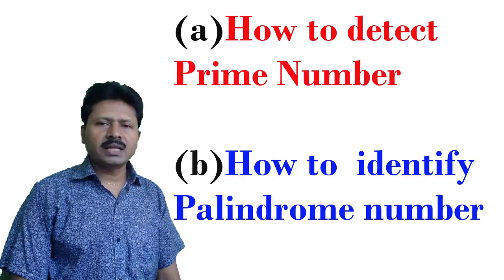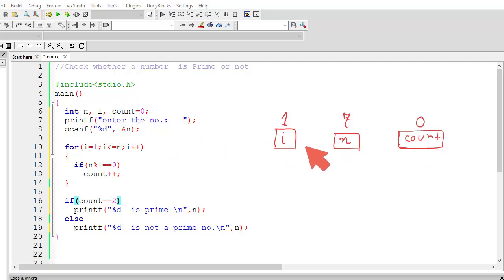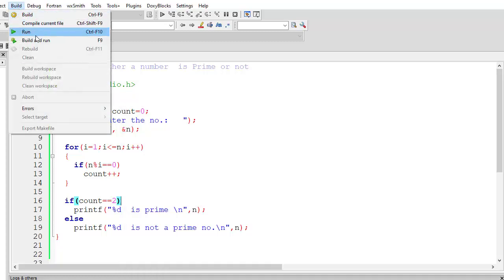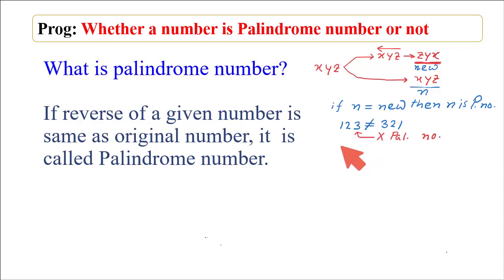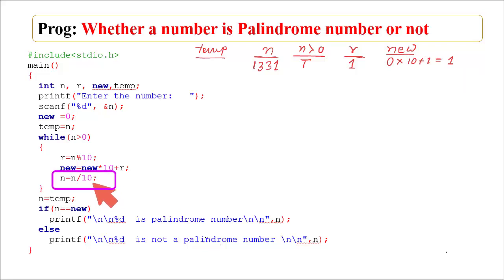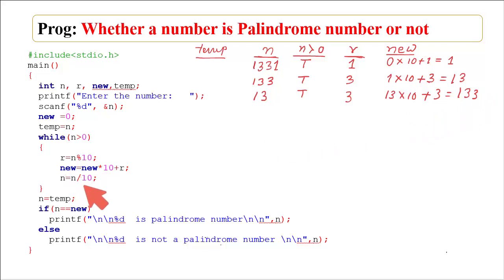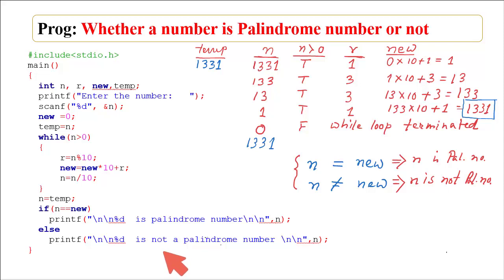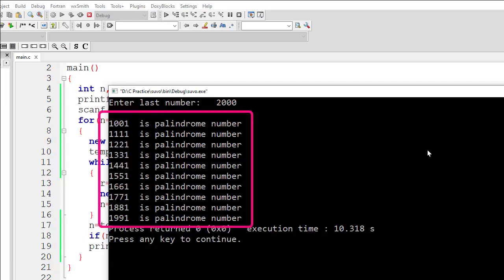Programming in C: Control statements (part 3)- Detection of Prime number & Palindrome number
In this tutorial i have explained how to identify prime number and palindrome number. This programs make strong base on control statements in C Programming.